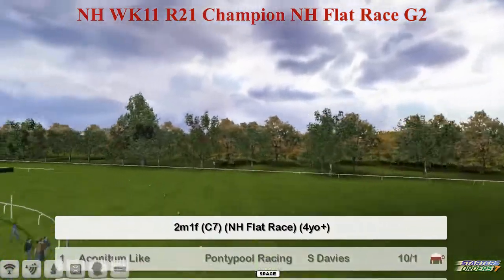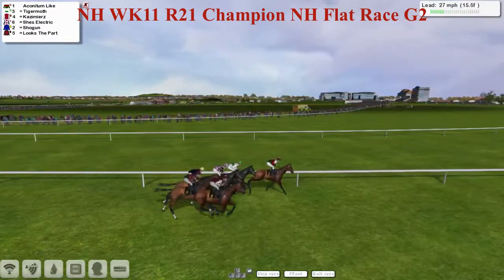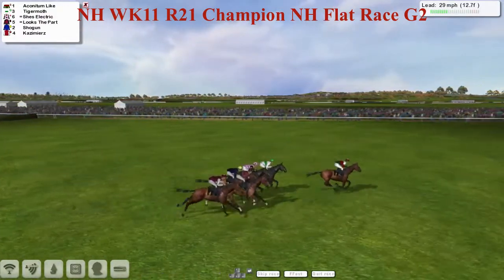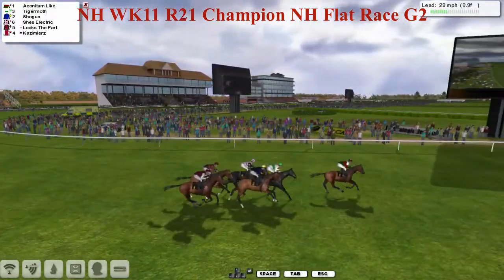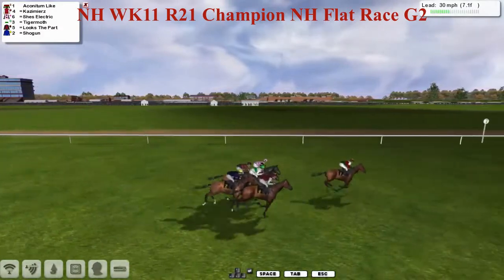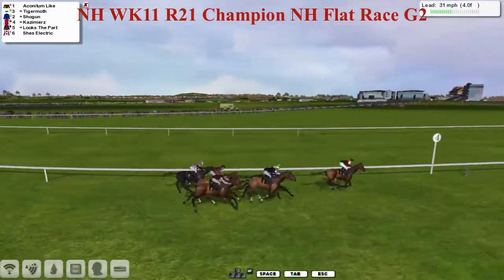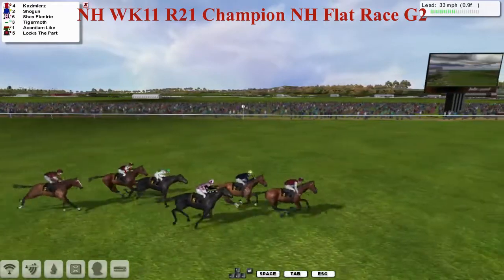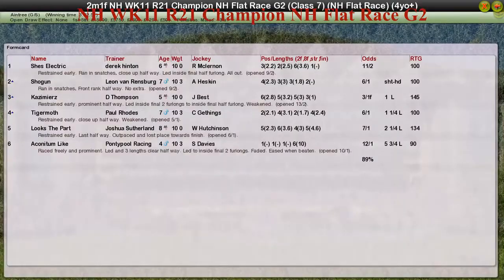NH WK11 R21 Champion NH Flat Race G2